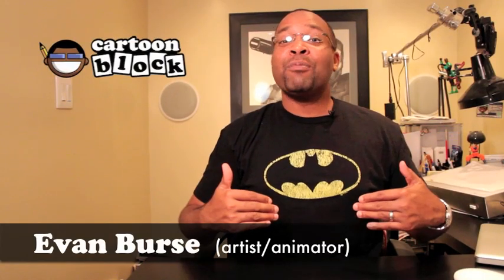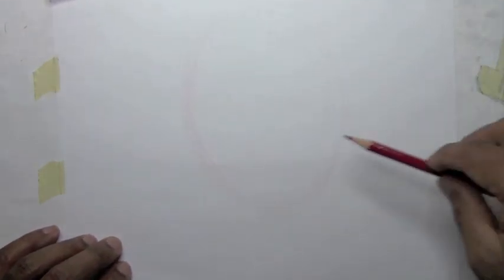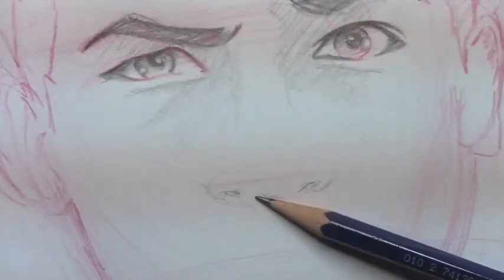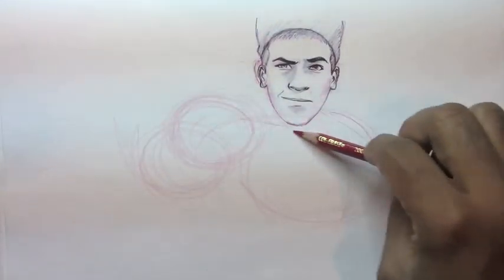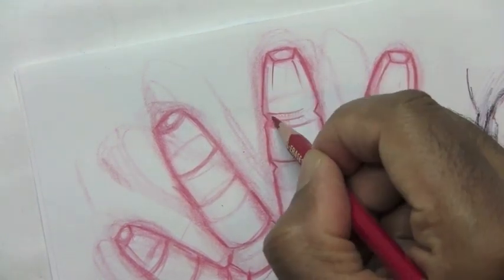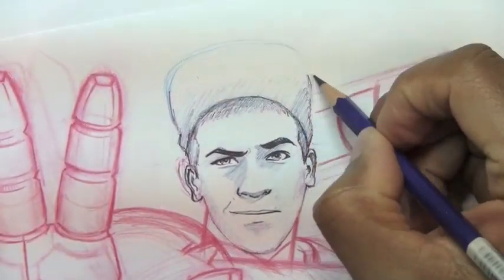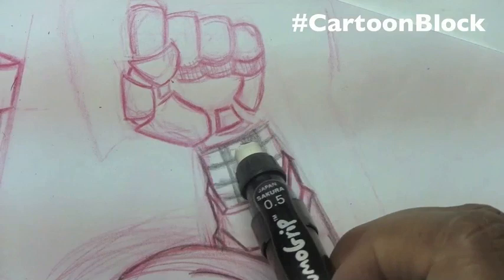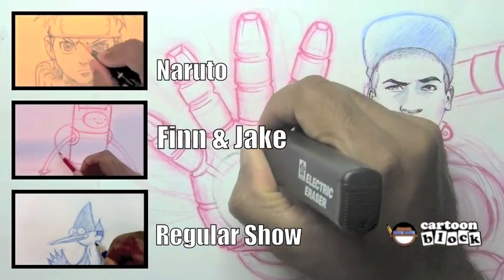Drawing Ty Moss as Iron Man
I drew YouTube tech reviewer (Ty Moss) as a superhero.  He has all the news about Apple products & the coolest apps.  Be sure to check out Ty's channel & tell him CartoonBlock sent you

Send your mail to:
Cartoon Block